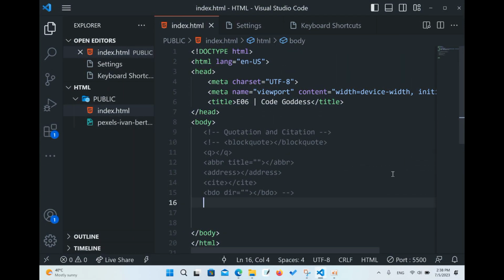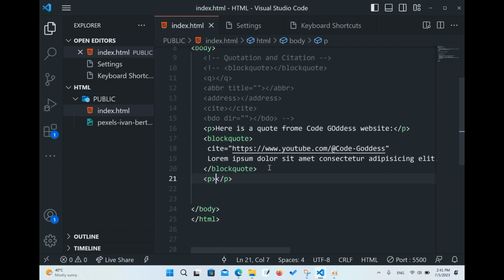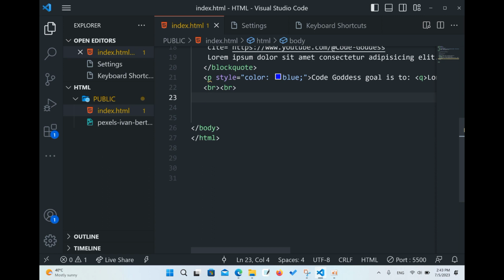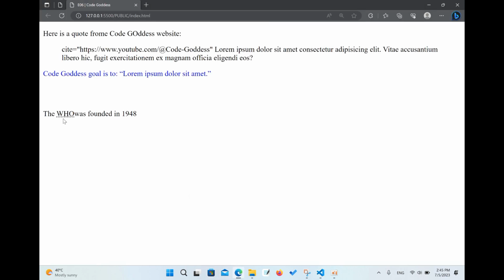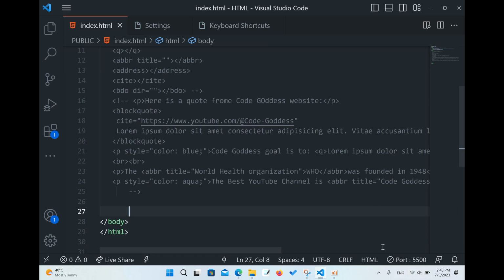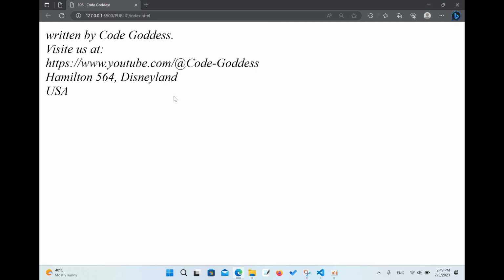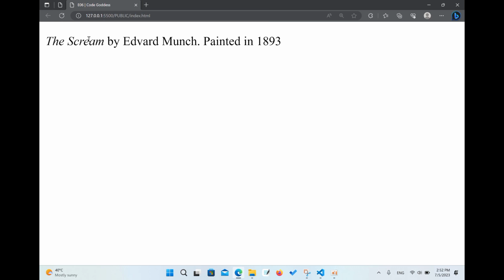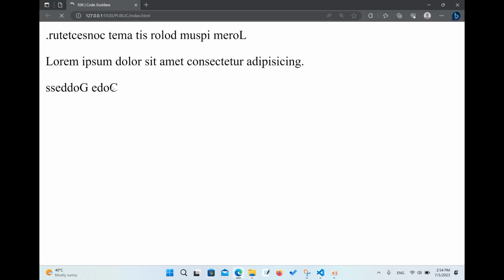HTML Quotation and Citation- E06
You have the potential to be a true master in web design. Let me guide you as you learn all the details from beginning to end. 💎
Feel free and ask your questions in the comments 😍

In this video we’ll walk you through the following:
- How to use HTML quotation and citation elements
-blockquote tag
-q tag
-Address tag
-abbr tag
-Cite tag
-bdo tag

Our channel is about Web Development. We cover lots of cool stuff such as Free courses and creative projects 😍